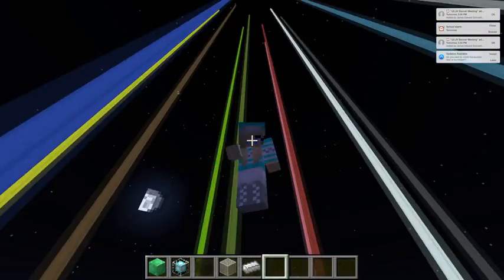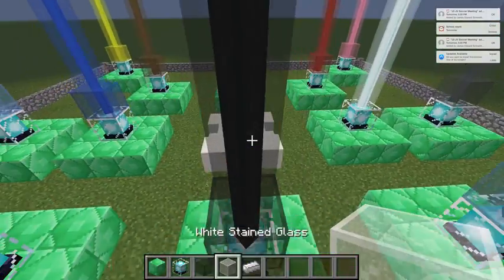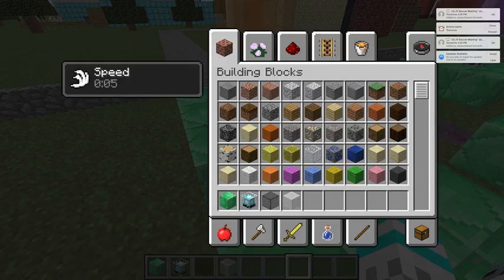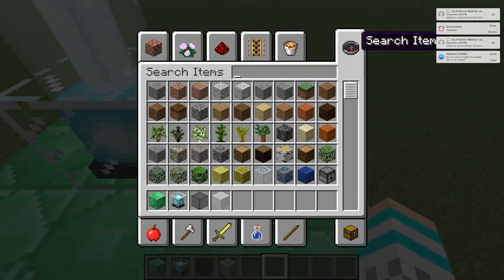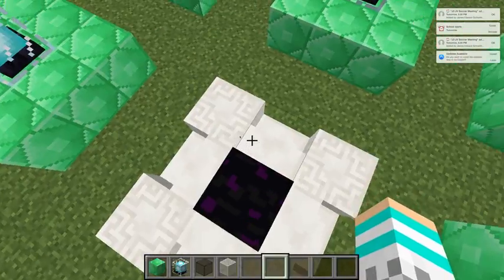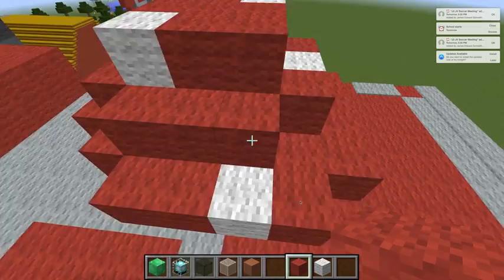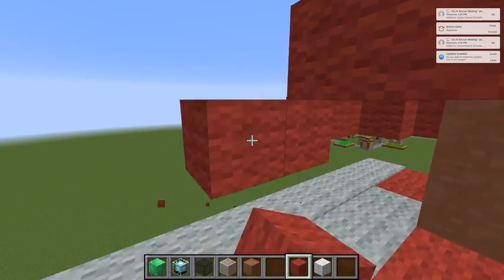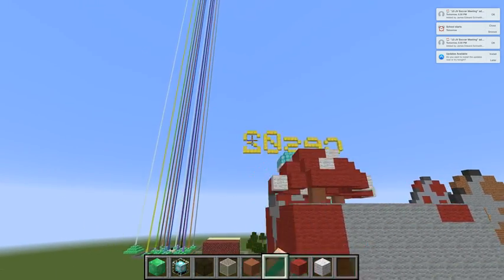HOW TO BUILD RAINBOW BEACONS!!! (tutorial! also i finished the mooshroom)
if you LOVED it then go and tell your friends and like it!

comment what mini game i should do and also a tutorial!

my minecraft name: ces02

i post daily videos! (every day!)

sorry for any lag!